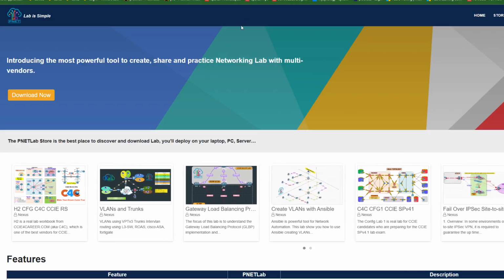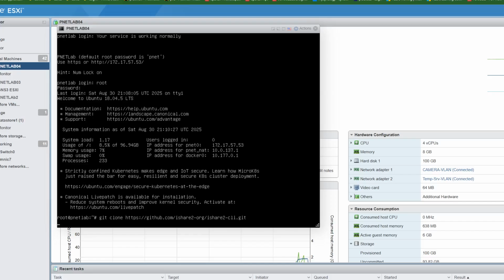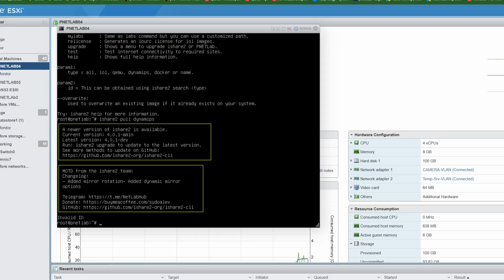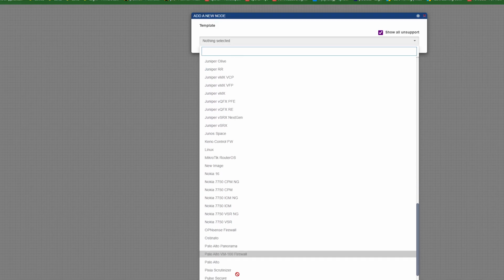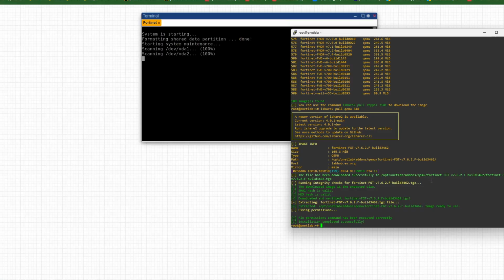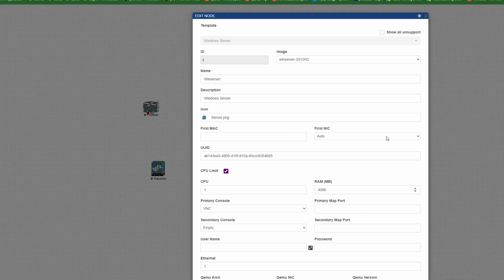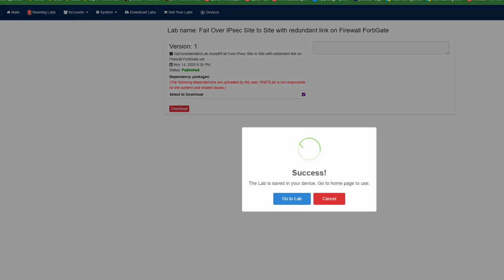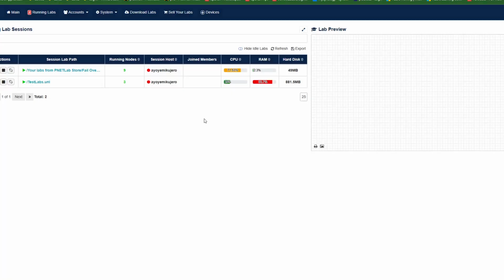Build Your Own Network Lab at Home! | PNETLab Full Setup Guide for 2025 Step-by-Step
Are you a Network Admin, Engineer, or IT student looking to create your own powerful network simulation lab for FREE?

In this video, you'll learn how to install and configure PNETLab from scratch,  no experience needed! We walk you through every step, from downloading the ISO to setting up your first network topology using Cisco, Fortinet, and more.

Perfect for:

1. Aspiring CCNA/CCNP/Network+ students

2. Engineers tired of licensing issues in EVE-NG/GNS3

3. Anyone who wants a free and powerful lab solution!

What you’ll learn:

1. How to download and install PNETLab - 2025 edition

2. How to upload and configure network images - Cisco, Fortinet, etc.

3. How to create and test your first lab topology

ishare 2 quick Setup Instruction

Option 1 - One-line Installation using wget
wget -O /usr/sbin/ishare2 && chmod +x /usr/sbin/ishare2 && ishare2

Option 2 - One-line Installation using curl
curl -O /usr/sbin/ishare2 && chmod +x /usr/sbin/ishare2 && ishare2

Option 3- line-by-line Installation
A. Download ishare2

B. Make ishare2 executable
chmod +x /usr/sbin/ishare2

C. Run ishare2
ishare2

Option 4 - Install by cloning the repository
1. Download or clone this repository

2. Copy the file to /usr/sbin/ishare2
cp ishare2-cli/ishare2 /usr/sbin/ishare2

3. Make the file executable using
chmod +x /usr/sbin/ishare2

4. Run ishare2 to start enjoying to labs
ishare2

Syntax used in this video
ishare2 search winserver  # Will show all Windows Server images available
ishare2 search linux      # Will show all Linux images available
ishare2 search forti      # Will show all Fortinet images available
ishare2 search palo       # Will show all Palo Alto images available
ishare2 search Licensed   # Will show all images with keyword "Licensed" in their name

ishare2 pull iol all      # Will download all iol images available
ishare2 pull dynamips all # Will download all dynamips images available
ishare2 pull qemu id  # Will download qemu images using the ID

e.g.
ID        Name                               Type                Size
1732  win-11-x64-SE                   qemu            5.8 GiB

ishare2 pull qemu   id   --- Syntax
ishare2 pull qemu 1732